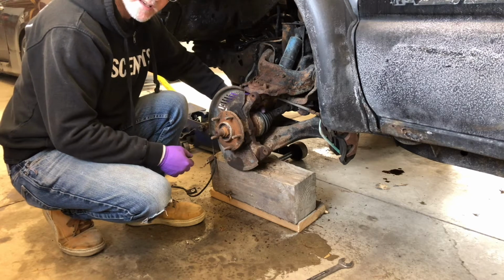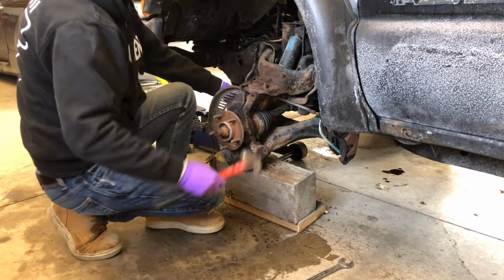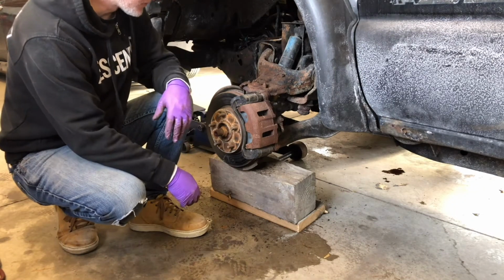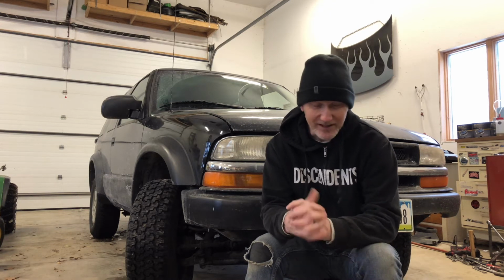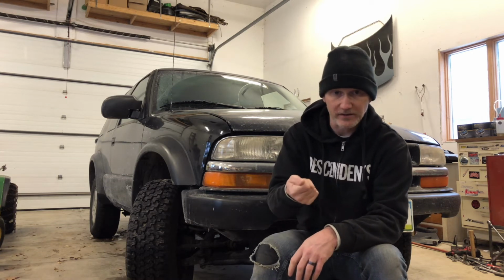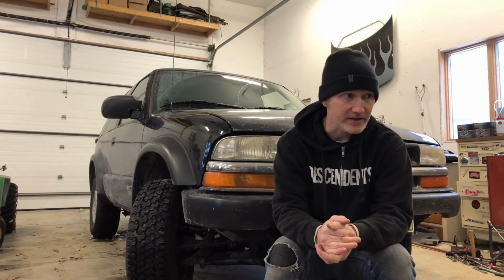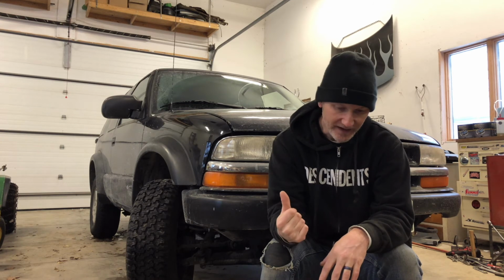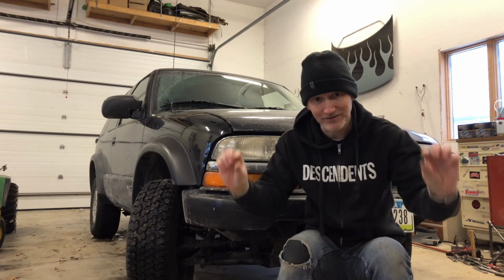My 2000 Blazer Hates Me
Another week, another list of broken things. I checked a few more items off my list and tried and failed to cross off a few others. At this rate, my winter beater should be road-worthy by spring.